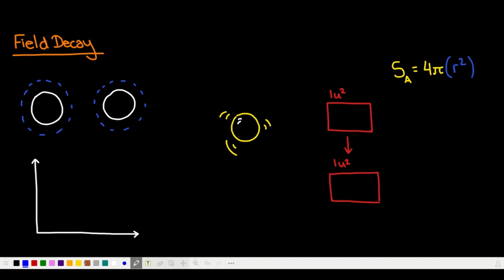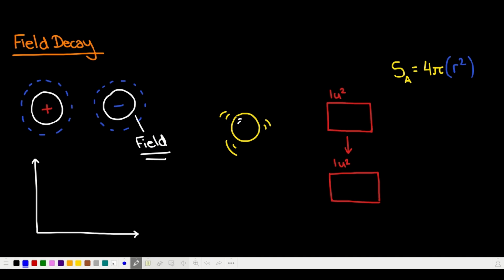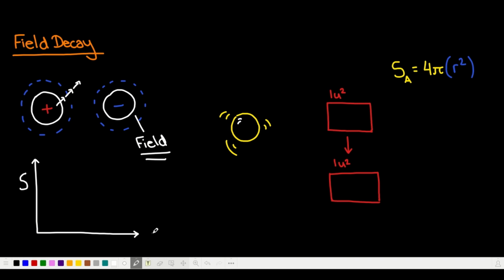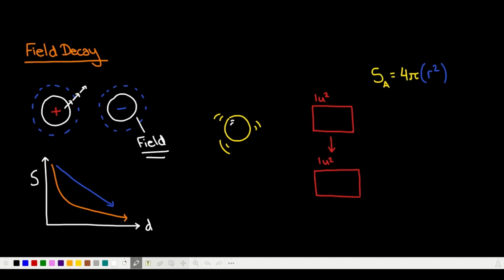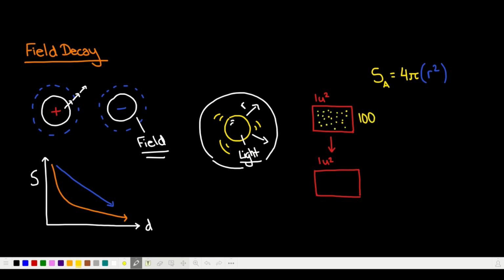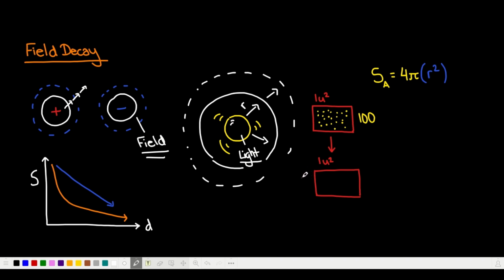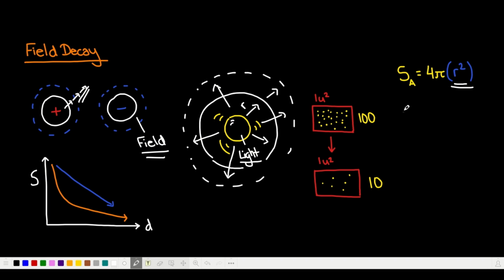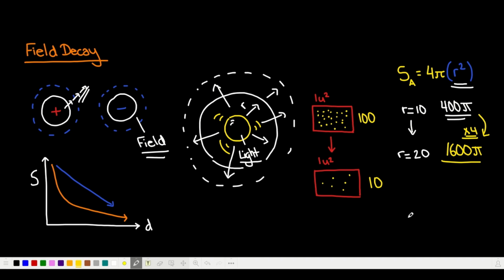Why Do Fields Decay Exponentially? | Introductory Biophysics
An analogy-based explanation around why various fields follow the inverse square law, as well as the beginnings of why fields lead to the acceleration of charged particles with time. Created by Aaryan Harshith.